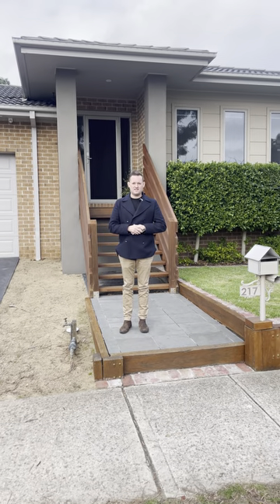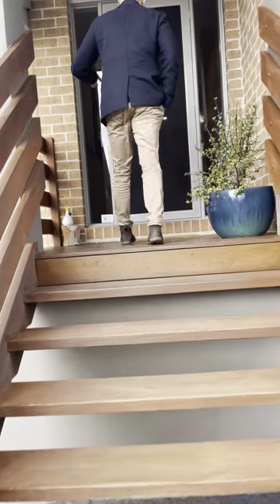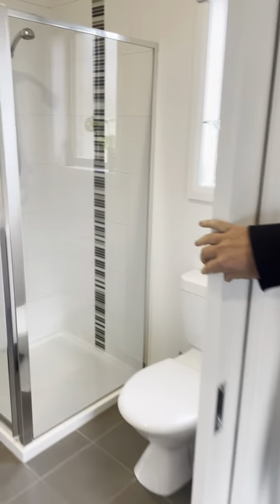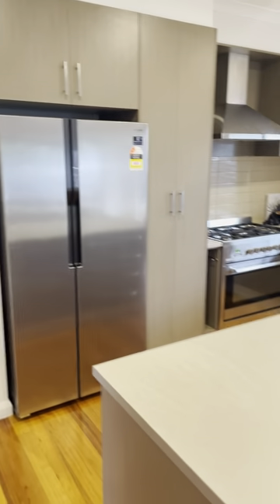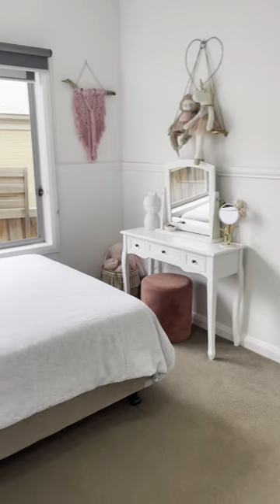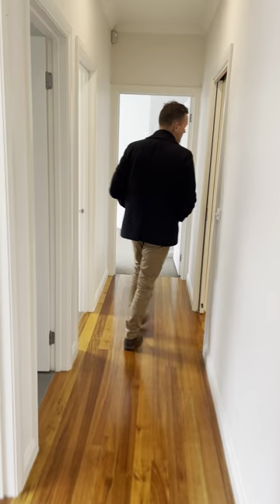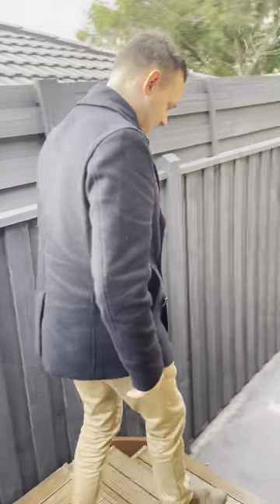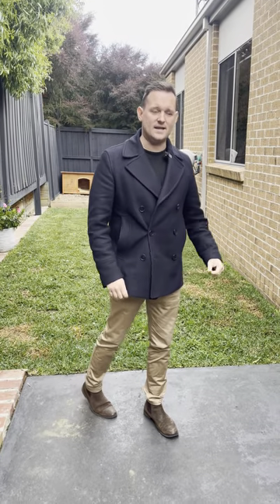217 Painted Hill Road, Doreen - Live Walkthrough